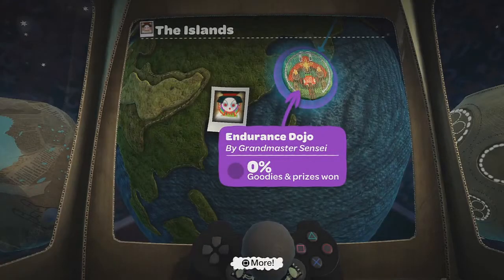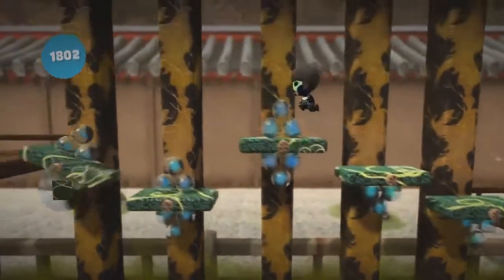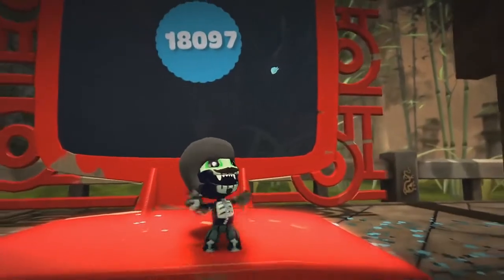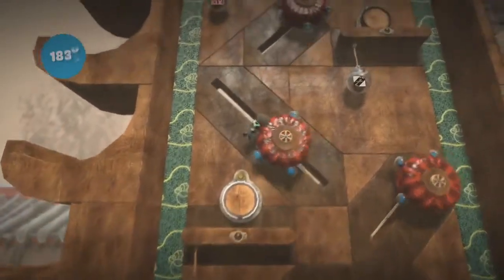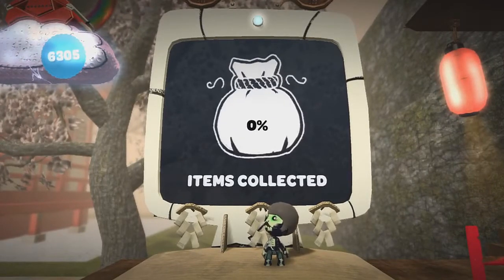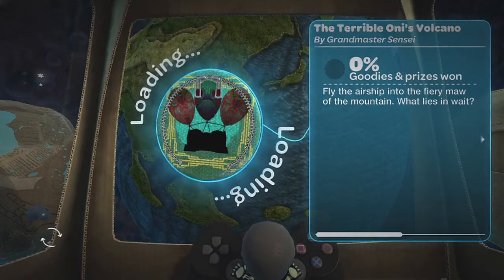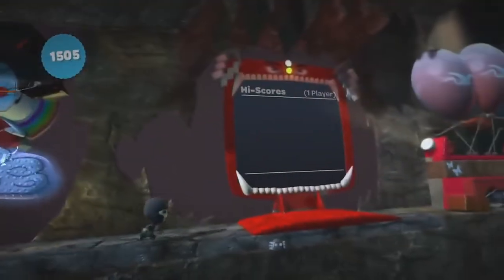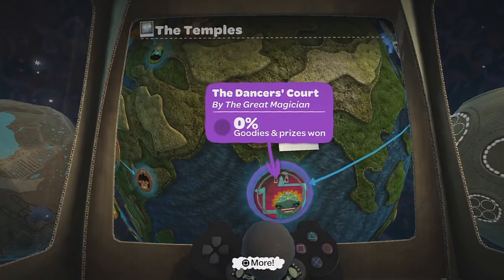Lets Play Little Big Planet: Episode 6 | The Islands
Hard to believe that this series is coming to an end already! This Japanese-style set of levels are pretty challenging and entertaining.